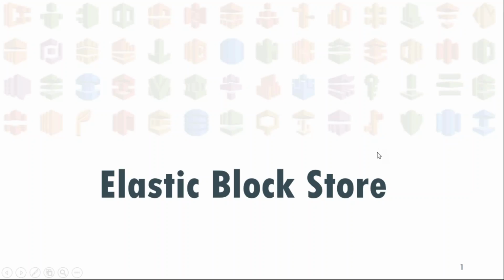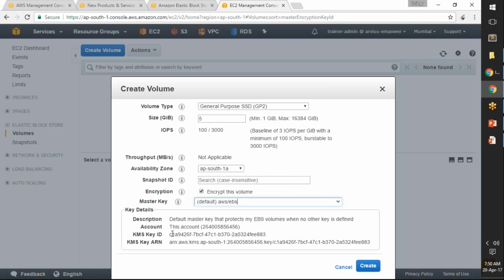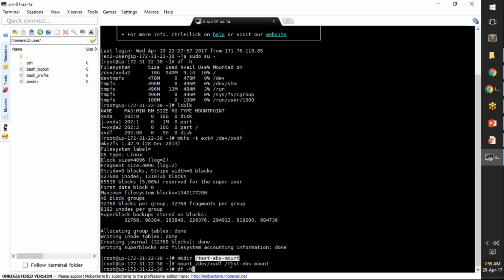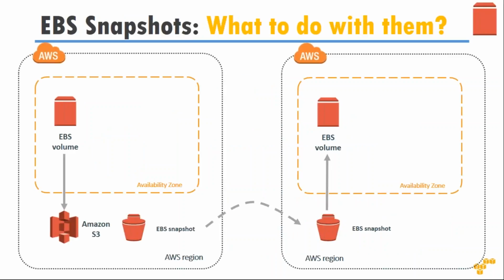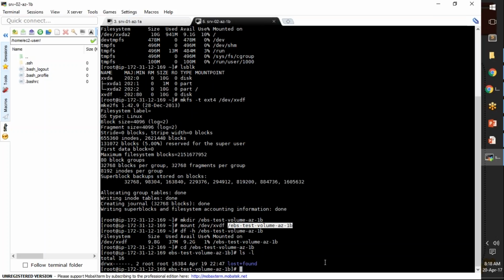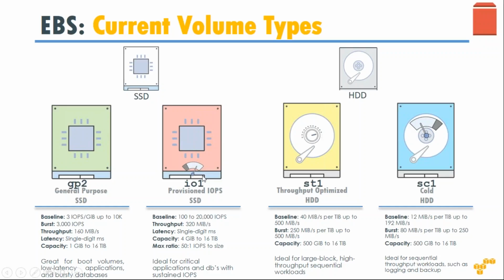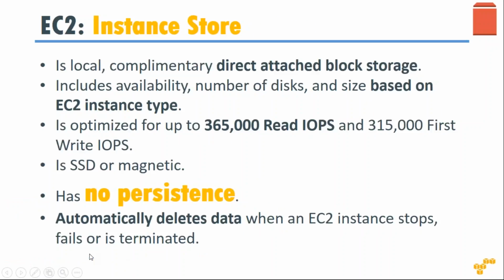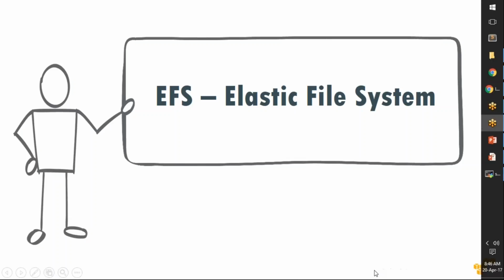AWS - Elastic Block Store(EBS) Part02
AWS Elastic Block Store
- Create
- Modify
- Snapshot
- Restore
When to use EBS, Best Practices